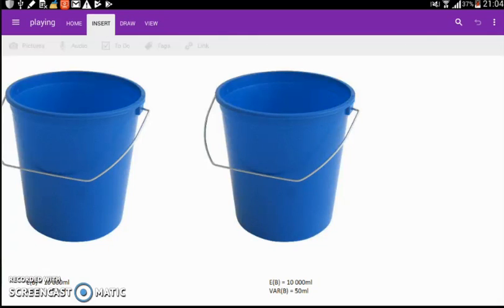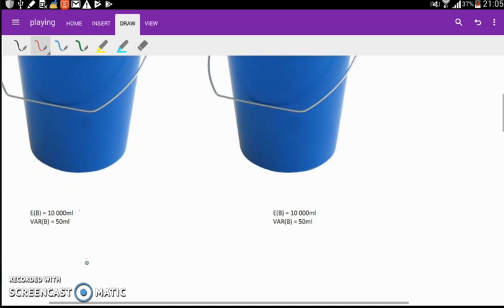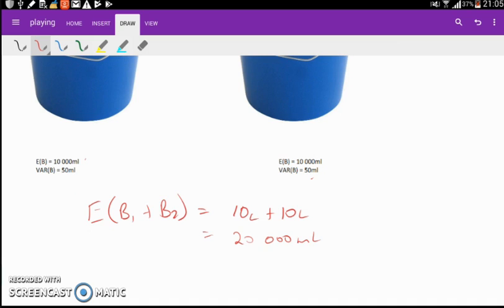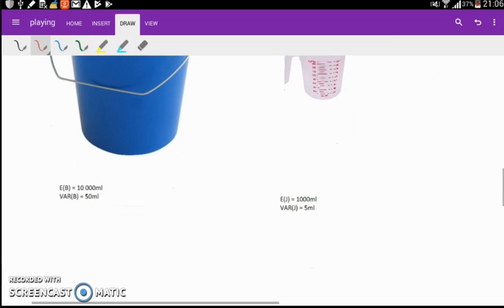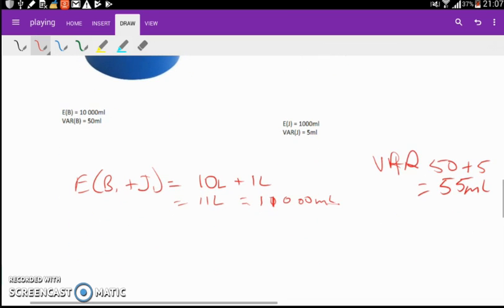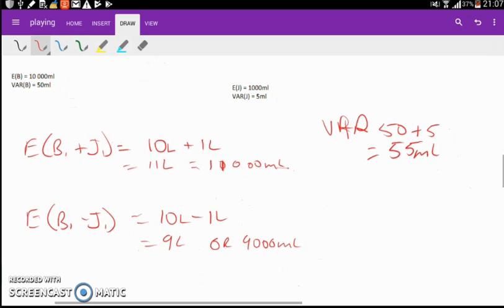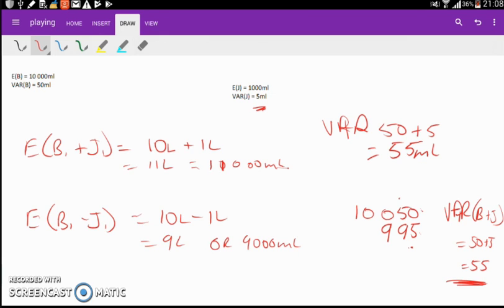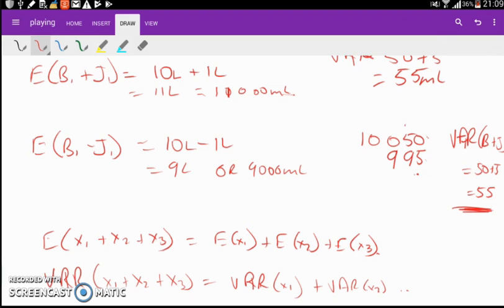combinations L3 distributions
adding and subtracting two or more events. calculating the combined expected value, variance and standard diviation